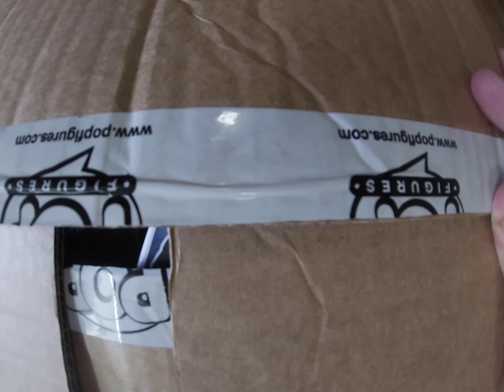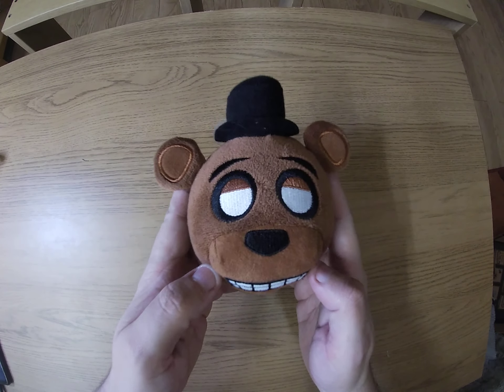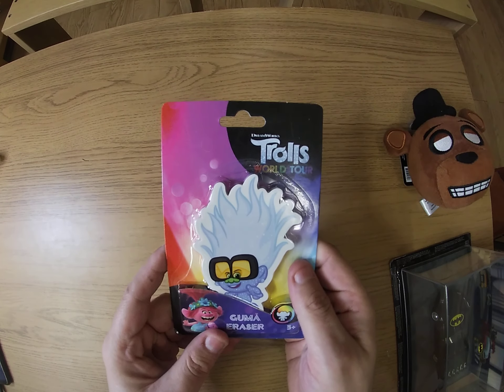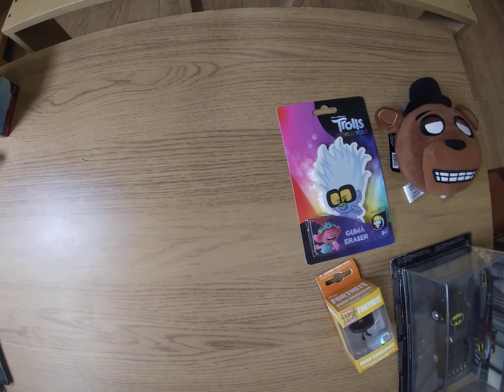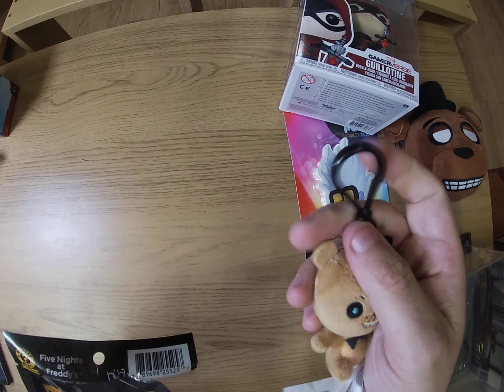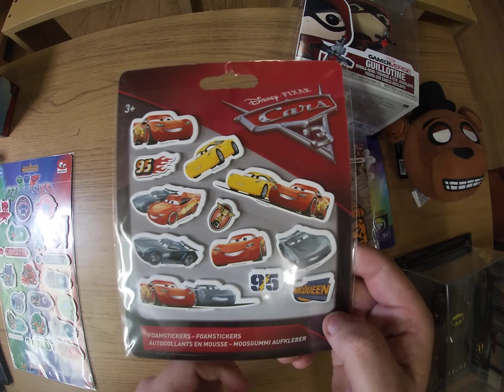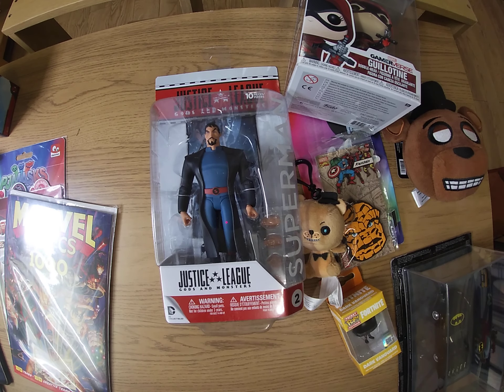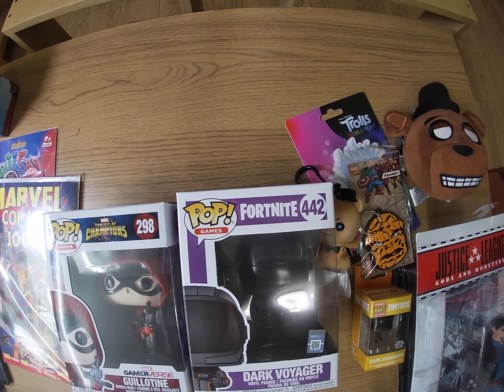Ebay Large Job Lot Unboxing